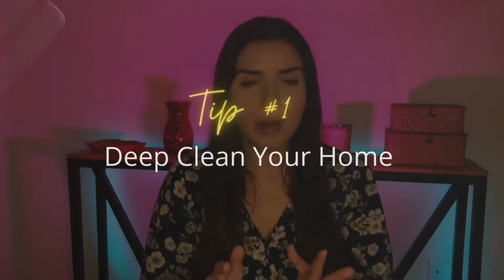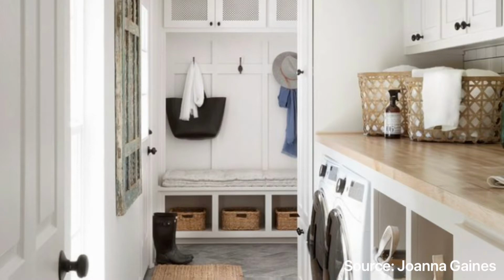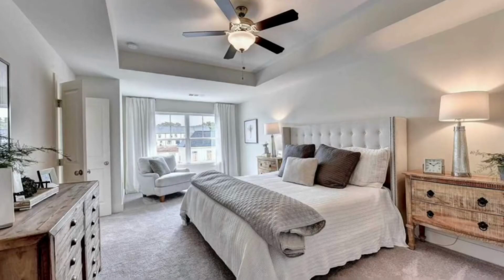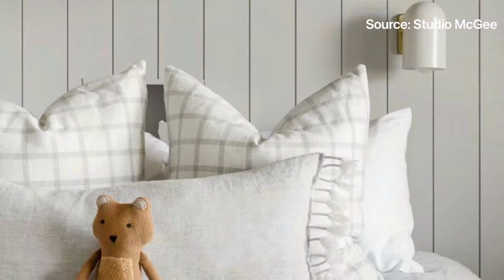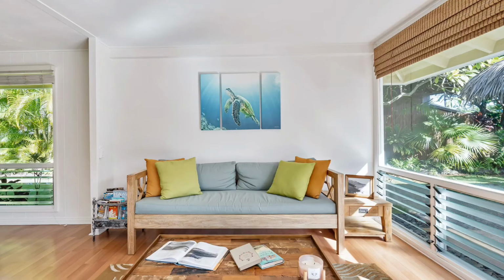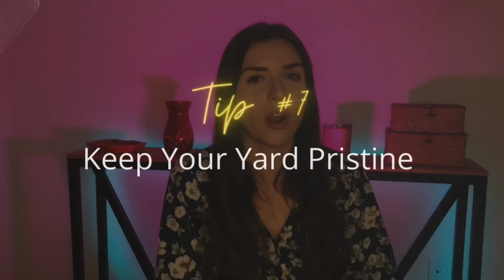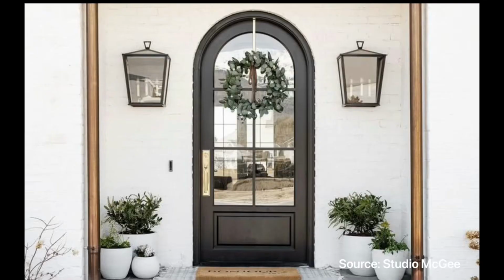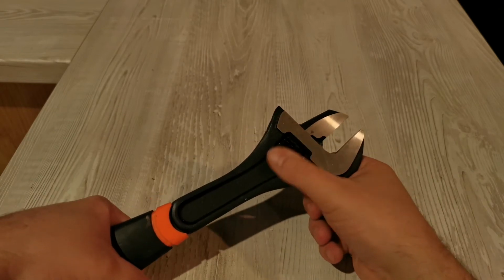10 Things You Must Do BEFORE Selling Your Home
If you are looking to sell your home, in this video I provide 10 things you must do before that first showing! If you want top dollar for you home on today's market implement these lesser known secrets to a great sale. I even provide a bonus tip at the end so, be sure to watch all the way through. Selling a home can be stressful, but before you list your home, follow these keys to a good showing and put your home on the market with confidence.

For a quick tutorial on opening an account with Charles Schwab check out my video below. 👇 💵

Dollar for Dollar is a channel of personal finance tips designed to help you achieve financial freedom.

Music and video editing provided by Splice Video Editor and Pexels.

Videos on Dollar for Dollar are designed to be educational, but before making any major decision you should consult your financial advisor. The views and opinions expressed in this video are mine alone. As a viewer, you should research any and all points and suggestions presented before taking-action.